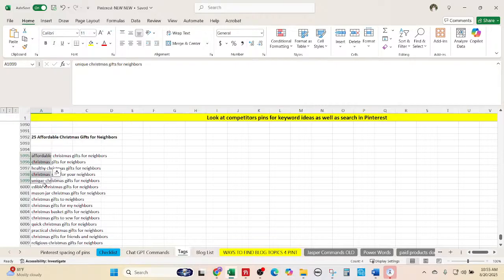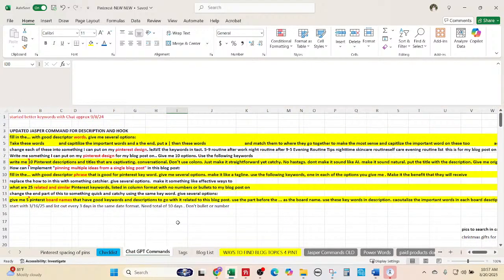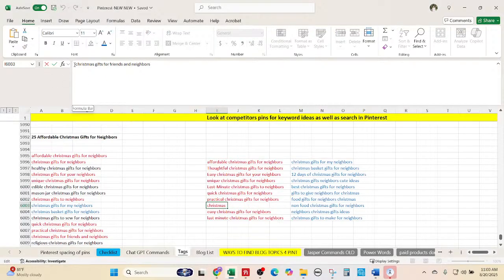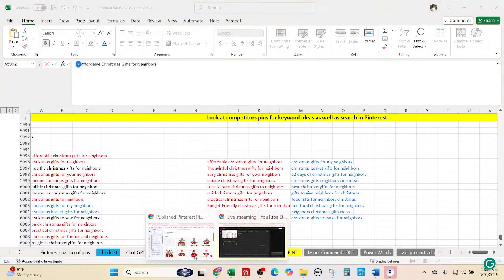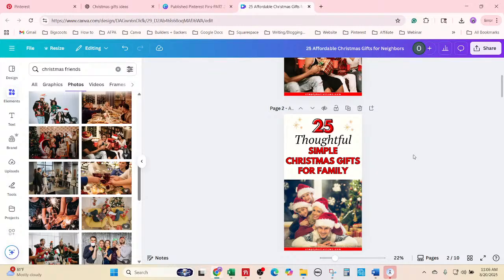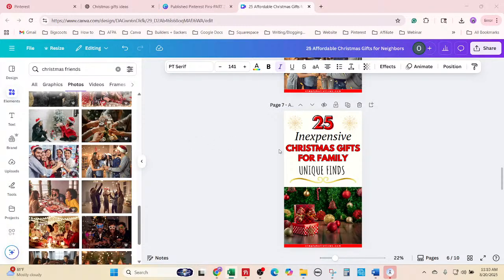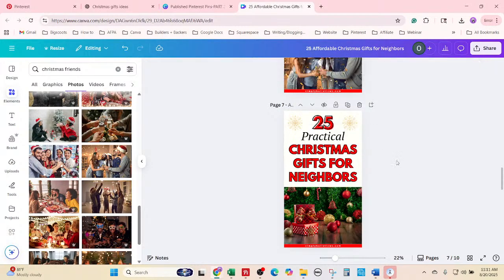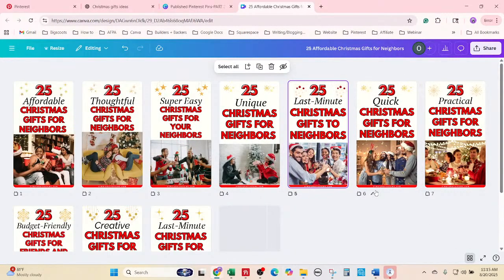Watch Me Design Pinterest Pins That Actually Get Clicks | Blogger Tutorial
In this real-time workflow video, I show you exactly how I create 10 Pinterest pins for my latest blog post — no Canva overwhelm, no second-guessing.

Watch me batch pins that are designed to get clicks, bring traffic, and support my remote income journey as a mom building a calm, peaceful, soft life.

✨ This unscripted behind-the-scenes video is perfect for bloggers, content creators, and women looking to build income online in a calm, peaceful way.

Great if you’ve ever wondered:
✅How many pins to make per blog post
✅What templates I use
✅How to write titles and descriptions quickly